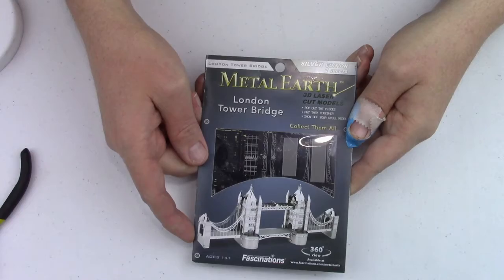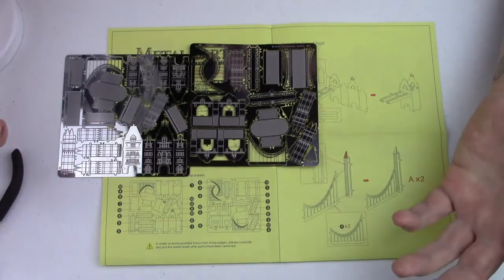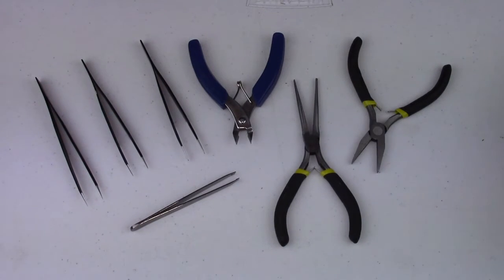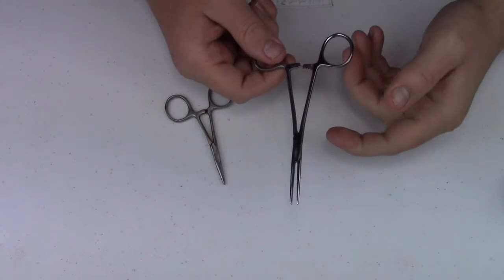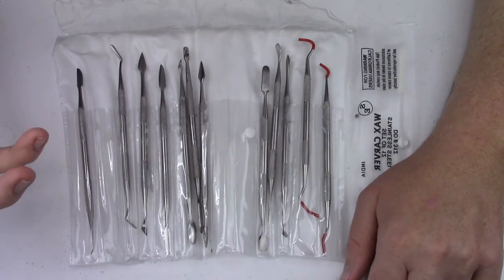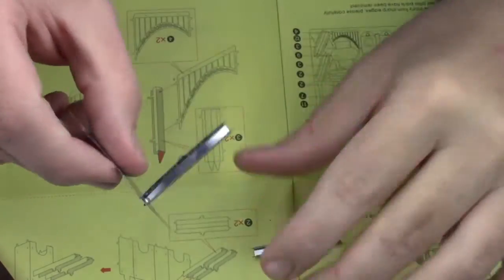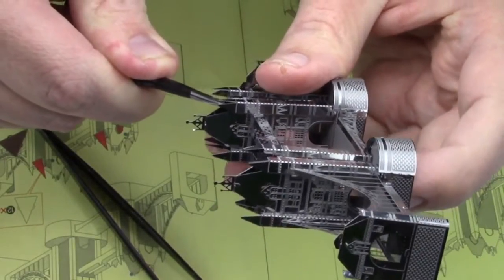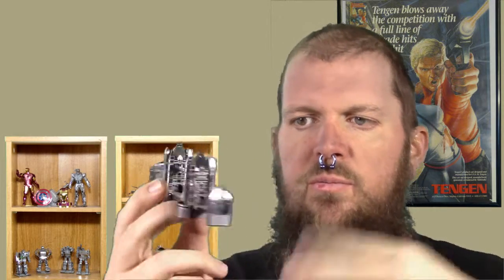Metal Earth Build - London Tower Bridge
It took me about and hour and 45 minutes to build this but it probably should have only taken an hour and a half if not less.

Skip to build: 4:54

By the way, did you catch my mistake at the end?